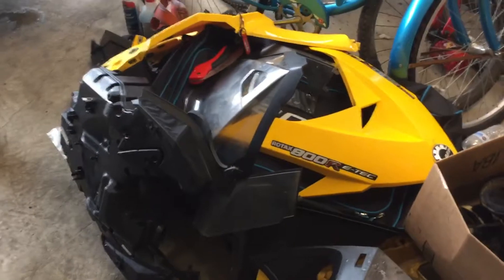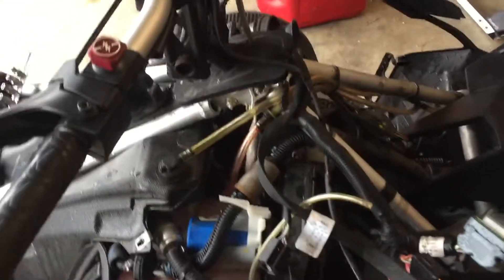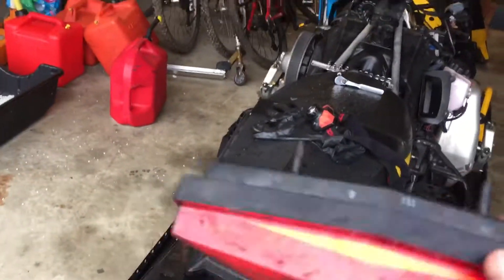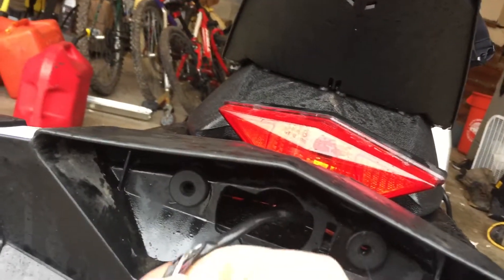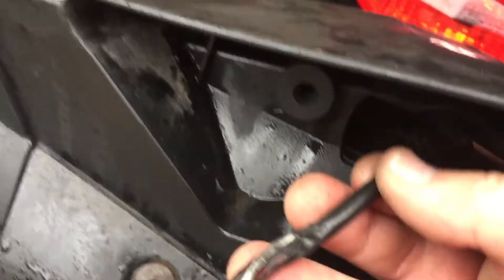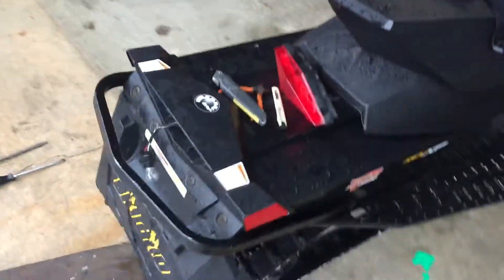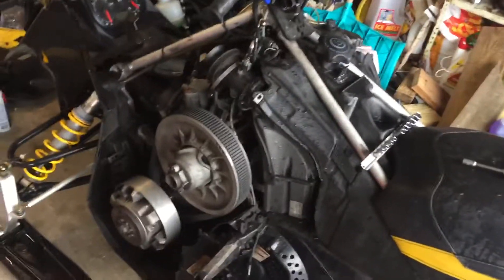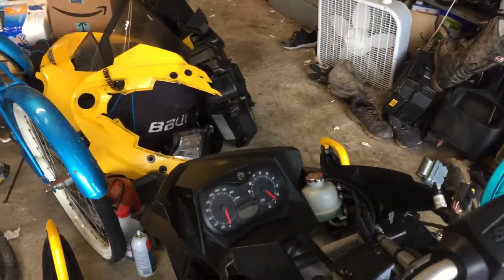SKI-DOO Rev MXZ ETEC 800 Headlights.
2012 Rev MXZ ETEC 800 Brake applied Headlights go out.